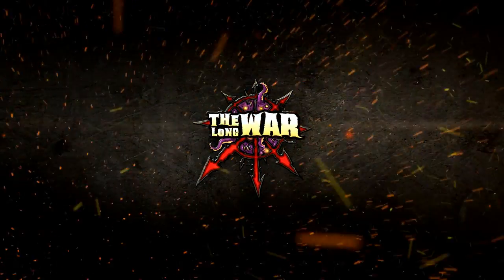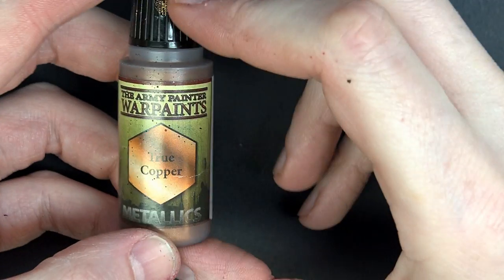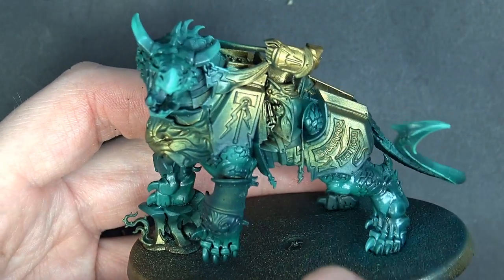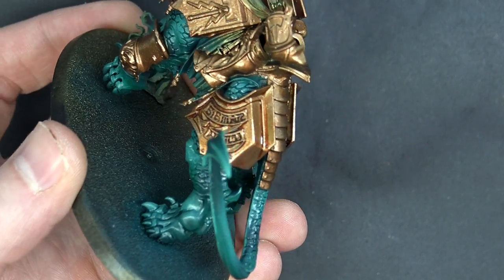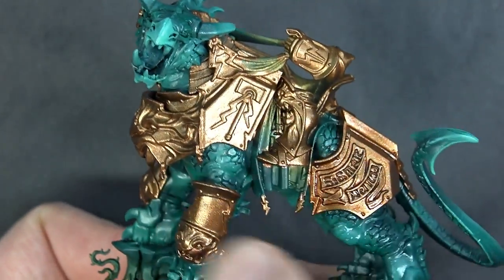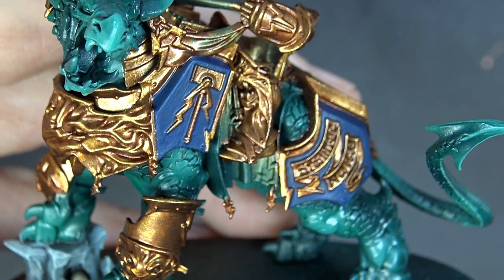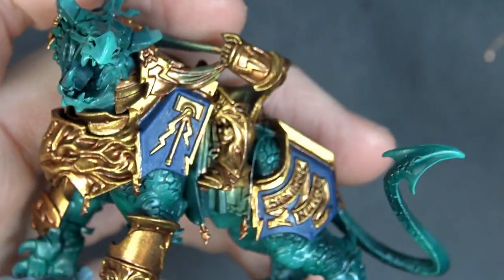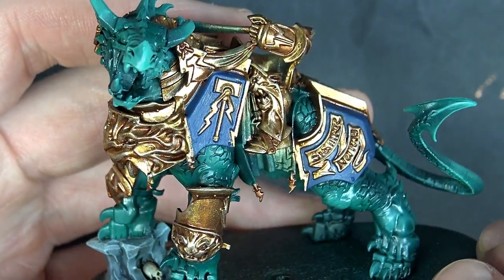5 Secret Tricks To Painting Gold That Shines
If you want to paint gold that shines in the lowest of light, checkout our new secrets to painting gold that shines tutorial!